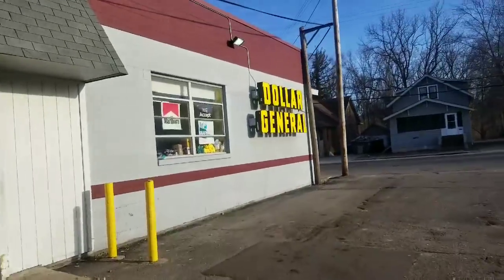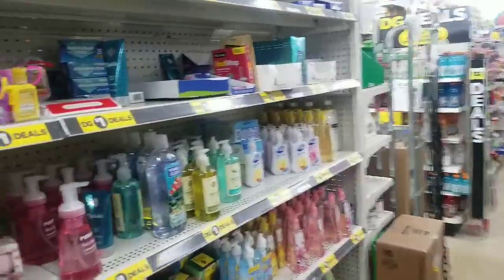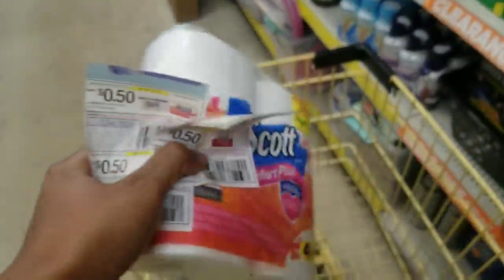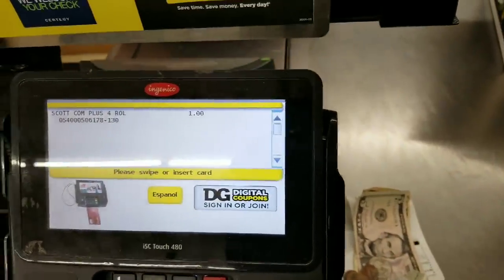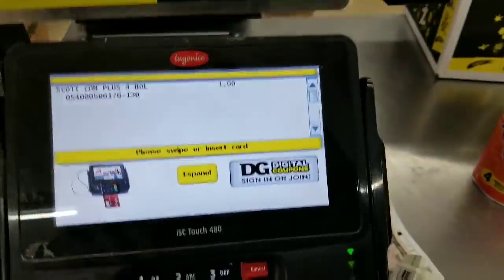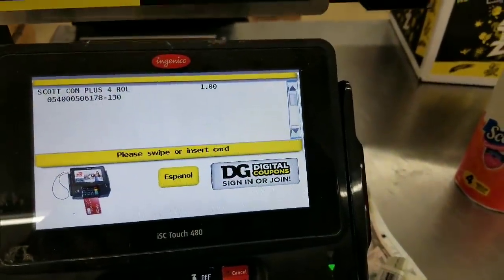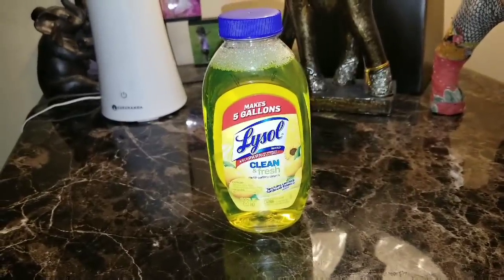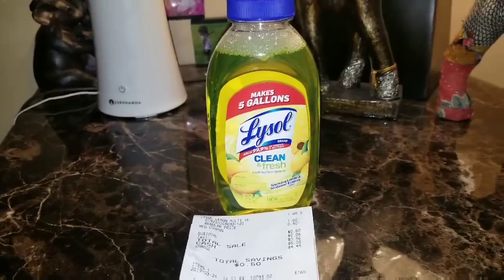It Beeped🚨😳🤬Dont Try This @Home 🚫Couponing w/me❤ at Dollar General 😜